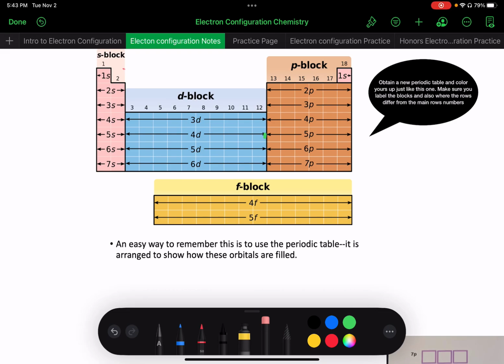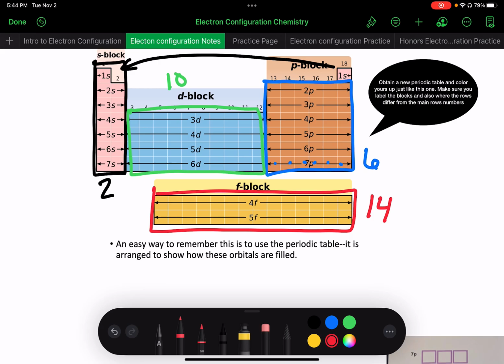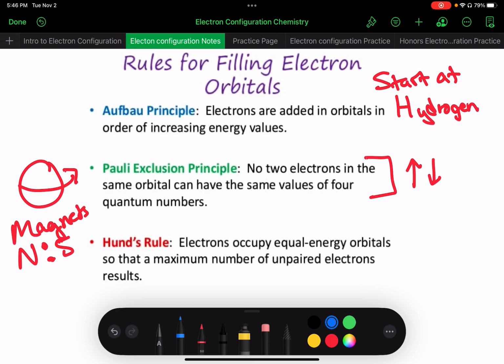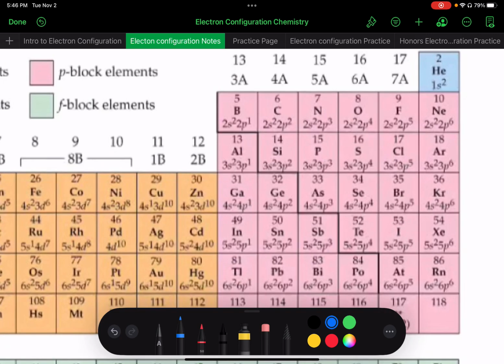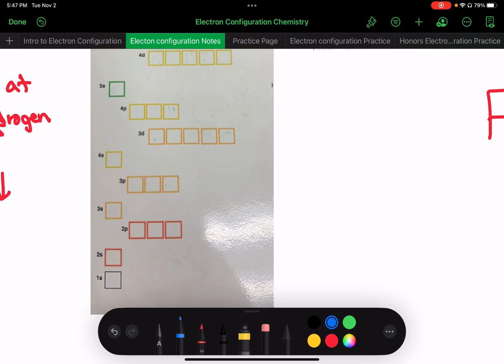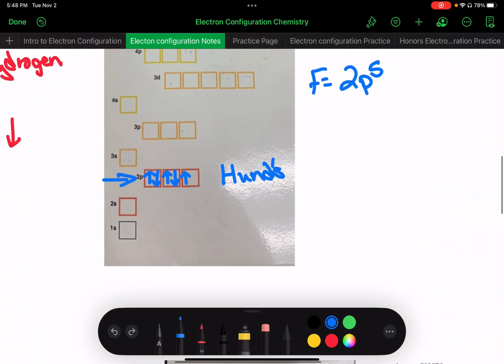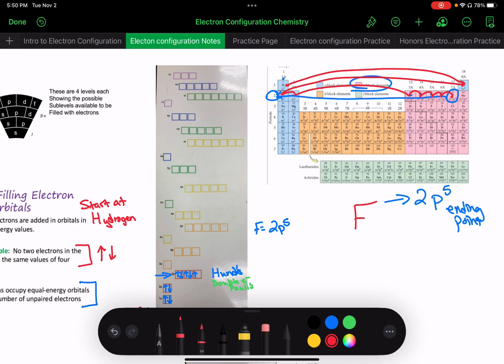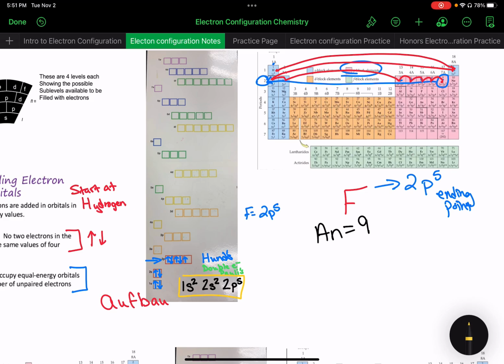Intro Electron Configuration Notes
Corresponds to Electron Configuration Notes (numbers)